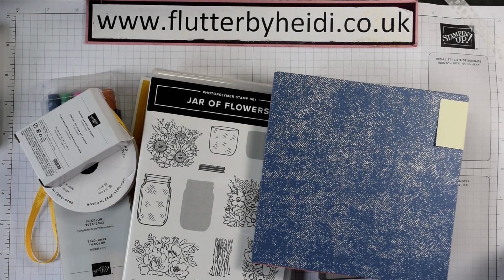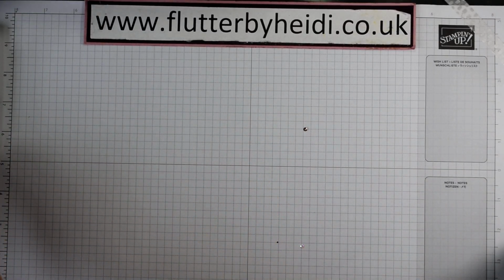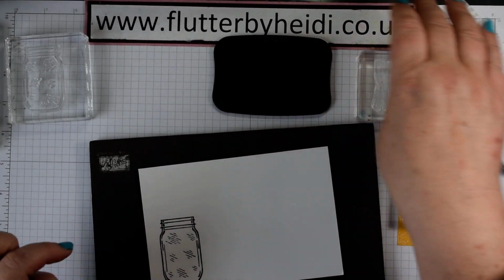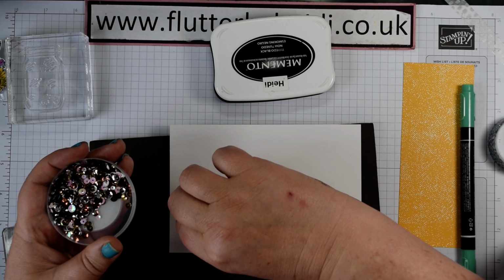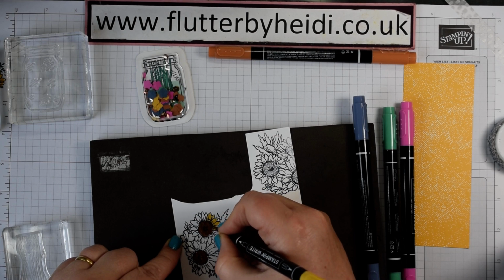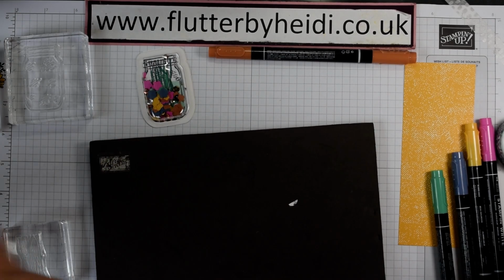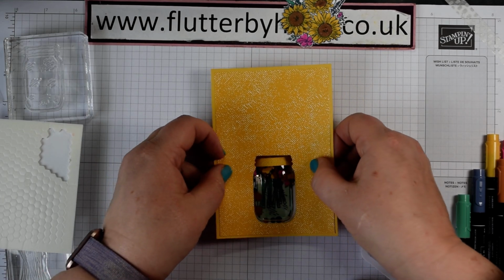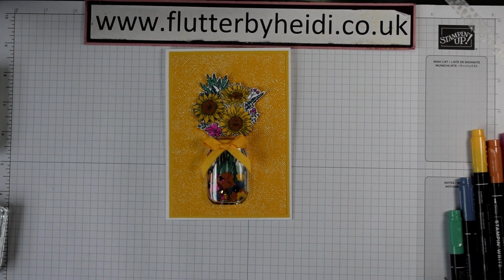How to make a quick shaker card using Stampin Up! Jar of flowers